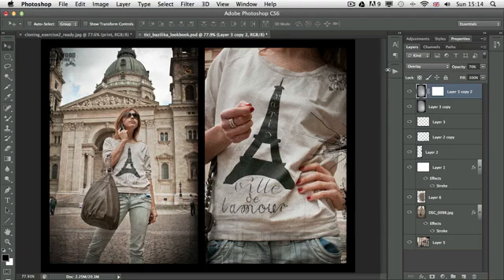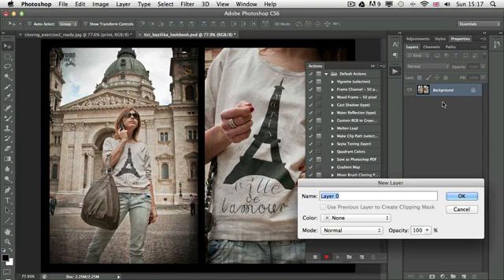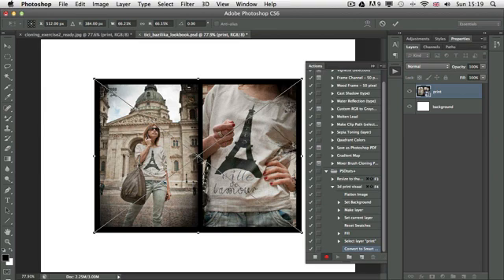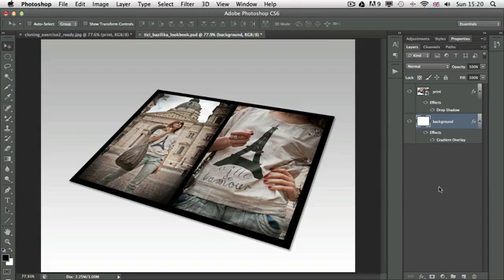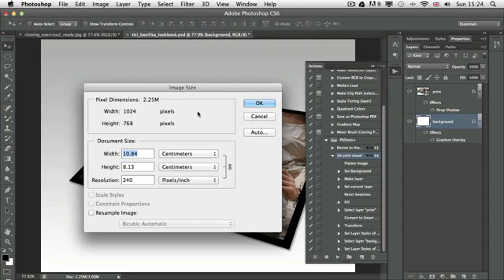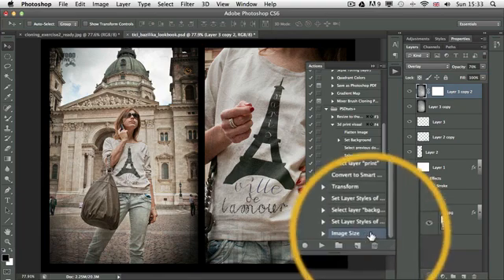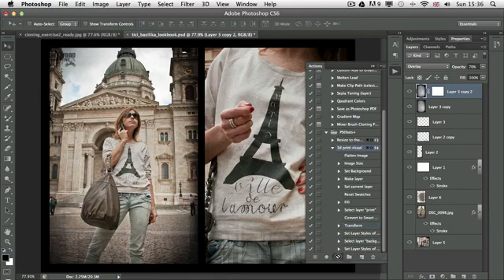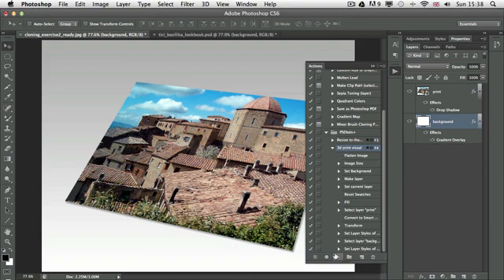How to Save and Edit an Action in Photoshop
Actions may be able to records a complicated series of steps but that doesn't mean that they are complicated to use. In fact, actions are quite easy to use. In this tutorial we will explain how to save, and then edit a long series of steps using actions. Let's get started!